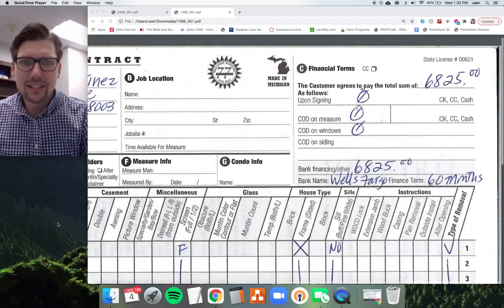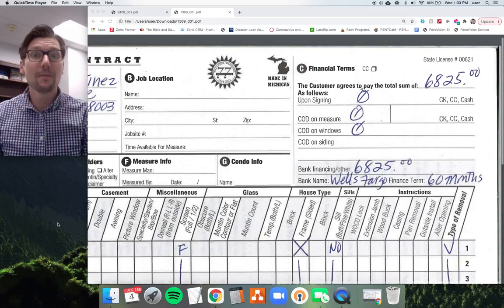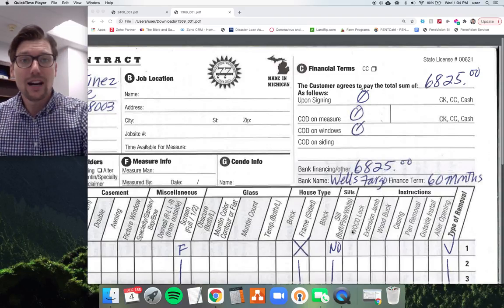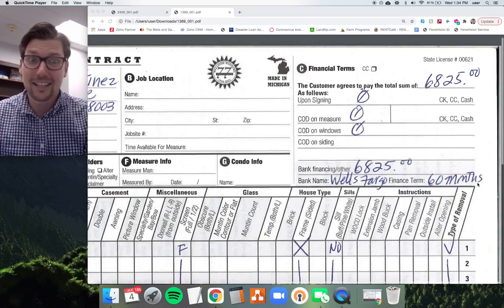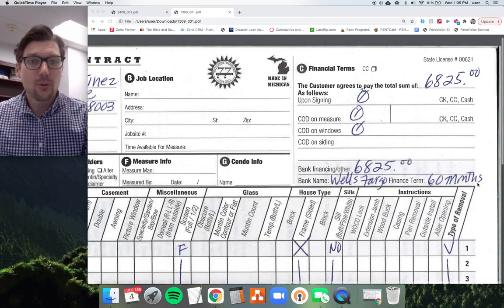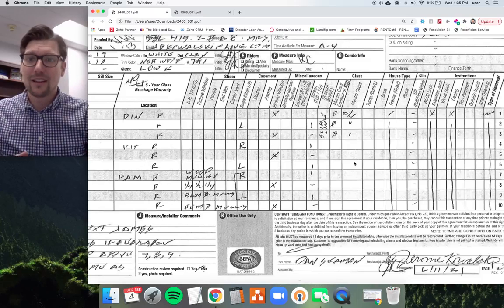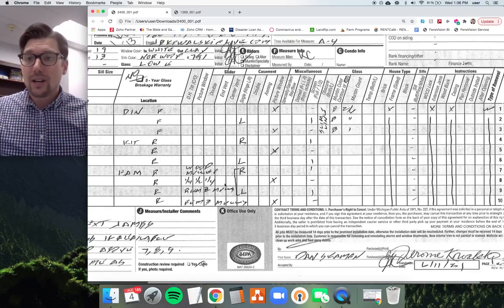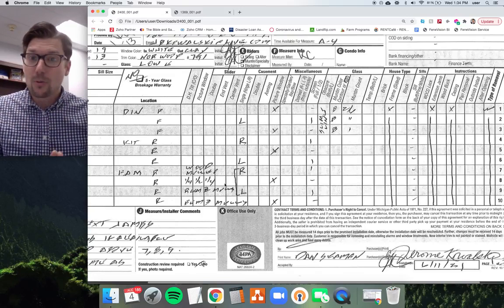Sales Meeting Recap Aug 2021